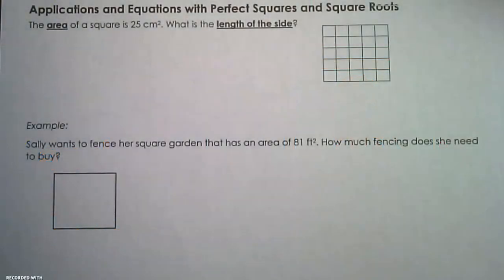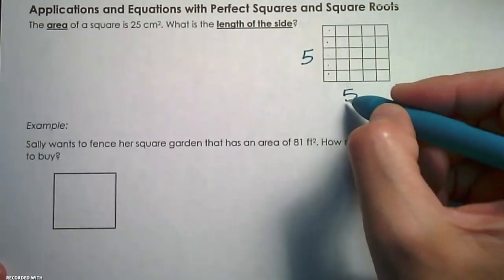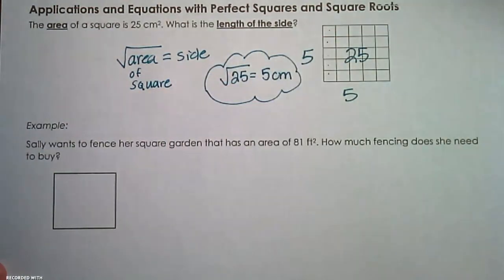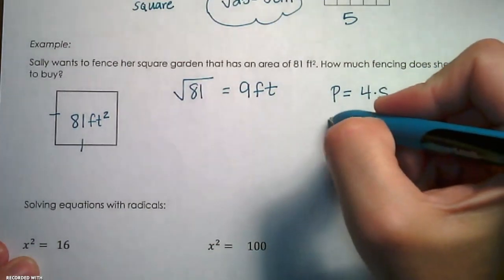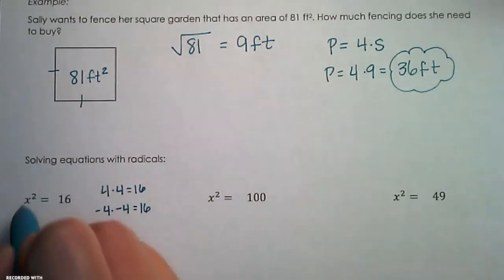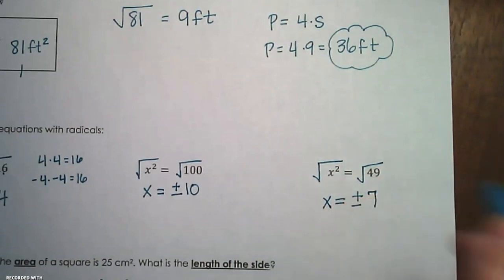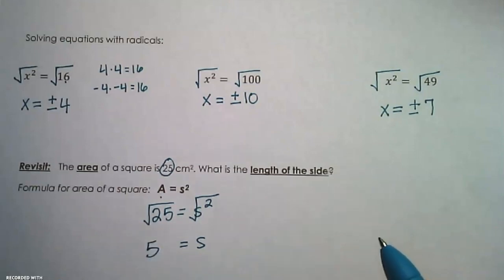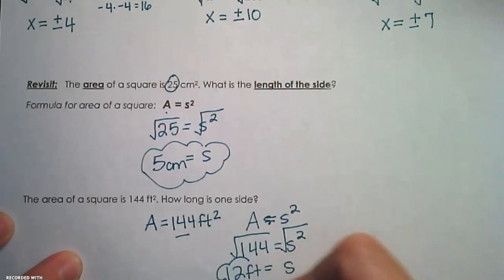Solving perfect square and cube root equations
Learn how to solve cube root and perfect square equations and problems.
The area of a square is 25cm. What is the length of one side?
The area of a square garden is 81 square feet. How much fence does she need for her gardens?
x squared = 16
x squared = 100
x squared = 49
The area of a square is 25 cm What is the length of one side.